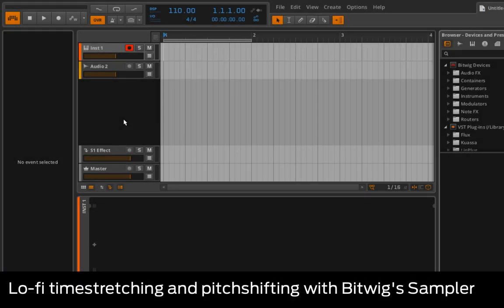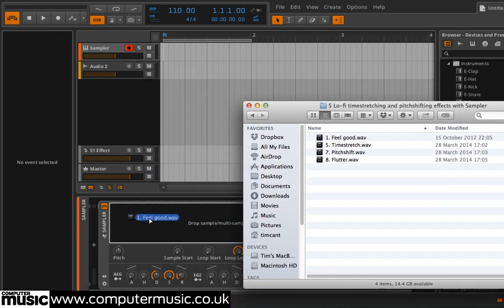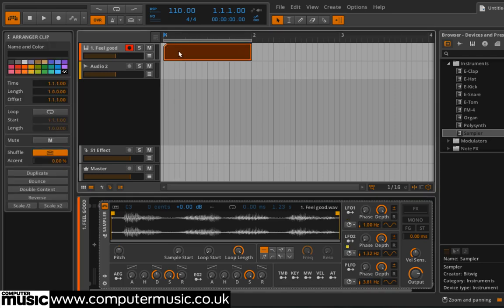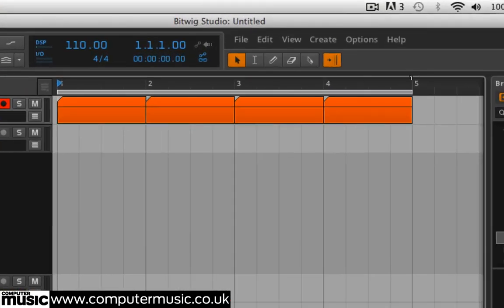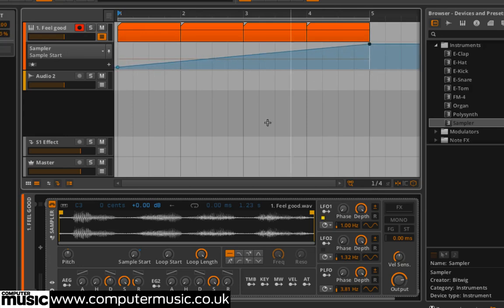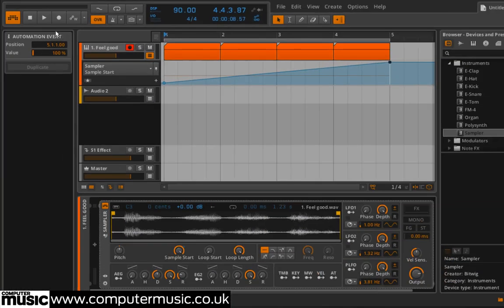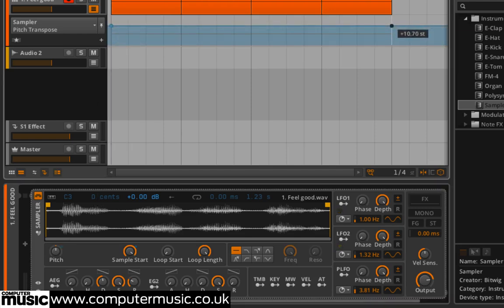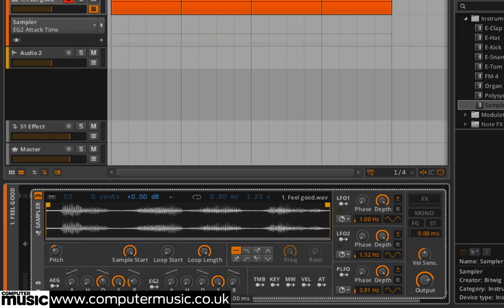Lo-fi timestretching and pitchshifting with Bitwig's Sampler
Grasp the true power of Bitwig Studio's arsenal of instruments with BITWIG INSTRUMENTS, our huge video-packed feature! Available now with Computer Music issue 205